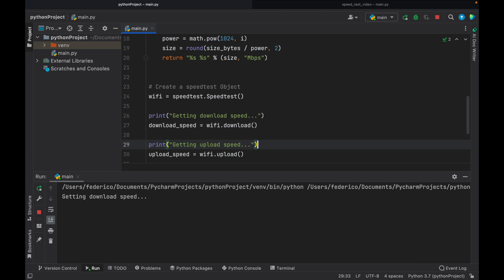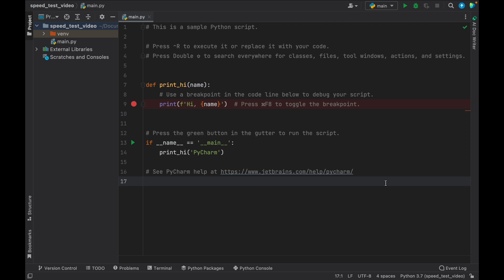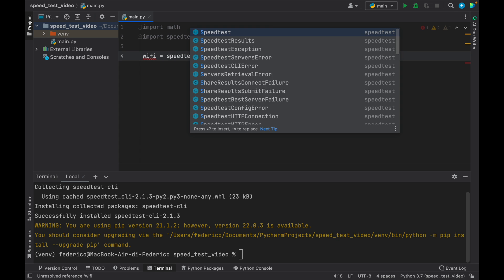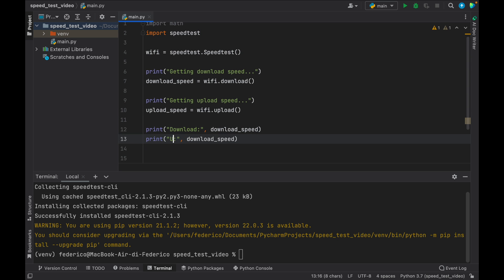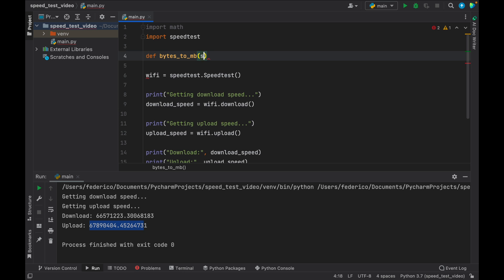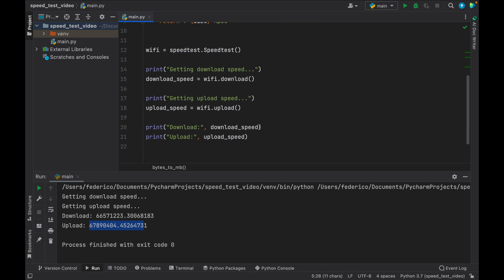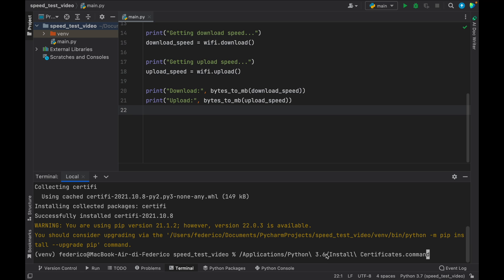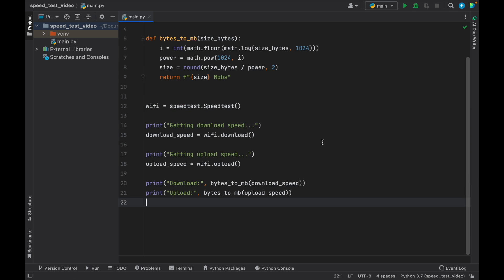Python Internet Speed Test Tutorial 2022 (Fast & Easy)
In this lesson we will be looking at how we can perform internet speed tests directly in our Python scripts. Knowing your internet speed can be useful for certain scripts that require very fast internet.

In case you run into the: SSL: CERTIFICATE_VERIFY_FAILED error, remember to use: /Applications/Python\ YOUR_PYTHON_VERSION/Install\ Certificates.command